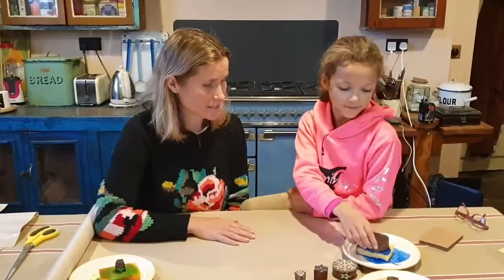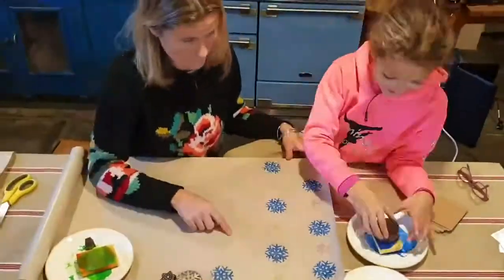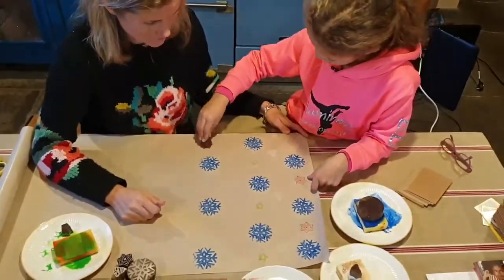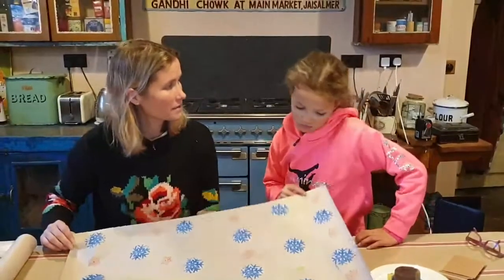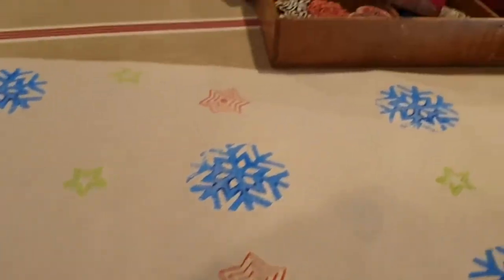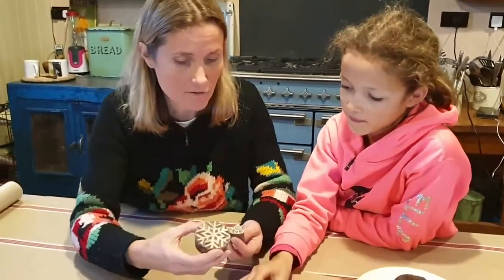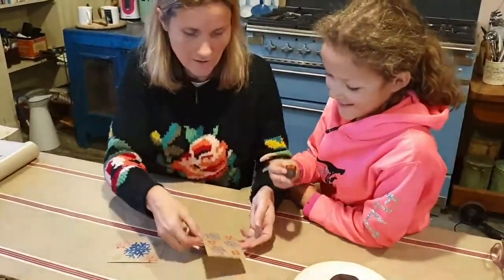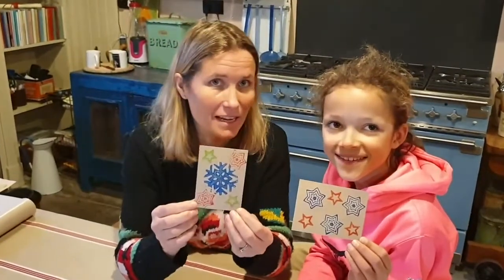How to Make Your Own Unique Christmas Wrapping Paper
Add an extra special, personal touch to your Christmas gifts this year by making your very own festive wrapping paper.
Today we show you how to make your own hand painted wrapping paper with our vintage wooden stamps. This is a really fun festive activity for the whole family.
Watch as Emma and Ella show you how to use our vintage stamps to make their wrapping paper.
Which handprinted Christmas card do you like best? Emma's or Ella's?!

For this activity you will need some kraft paper, some paint and our vintage stamps.

You can also fins Scaramanga on Facebook, Instagram and Pinterest.